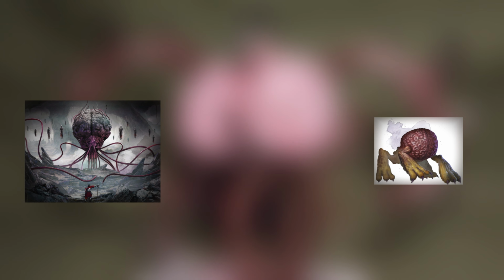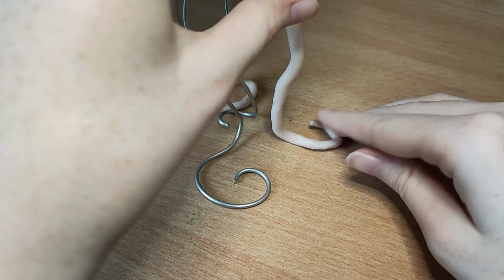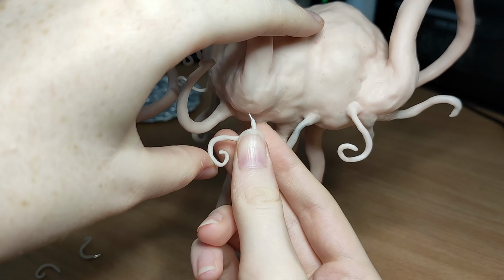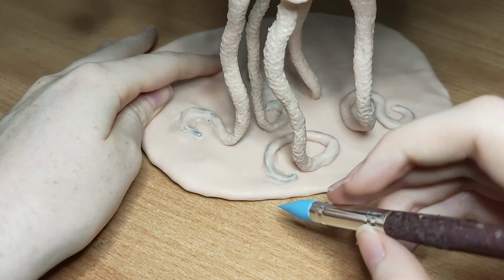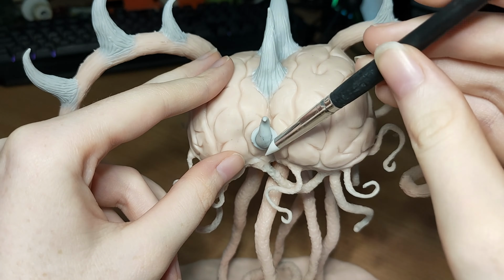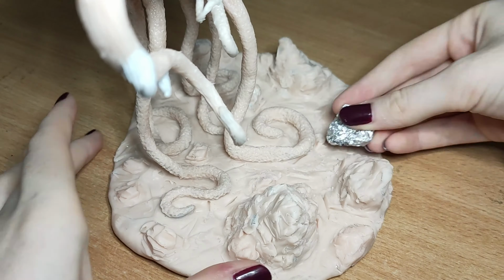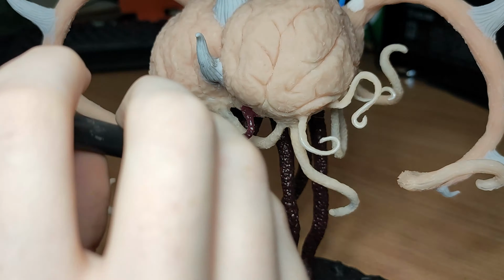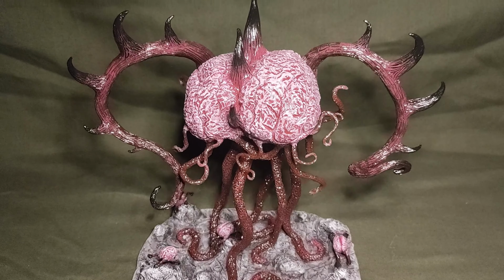I made an ELDER BRAIN and little Intellect Devourers into a diorama! : Polymer clay Tutorial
Heeeyo! Today I made an Elder Brain and it's baby brains, the Intellect Devourers! I love how this one turned out, and I hope you do too! Let me know what you think 😸

Materials used:
- Super Sculpey polymer clay
- Cosclay
- Metal wire (2 gauges)
- Tinfoil
- Acrylic paint
- Paint gloss varnish